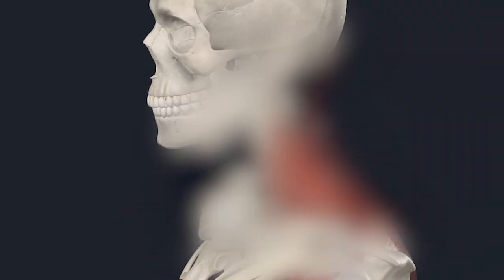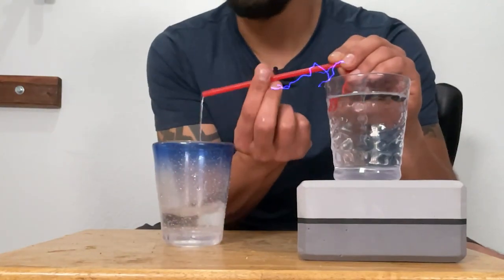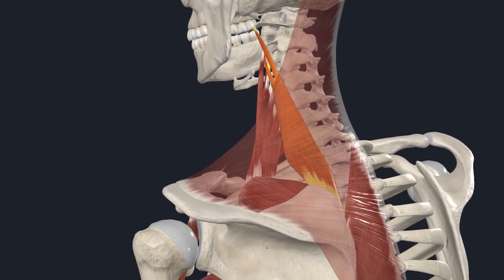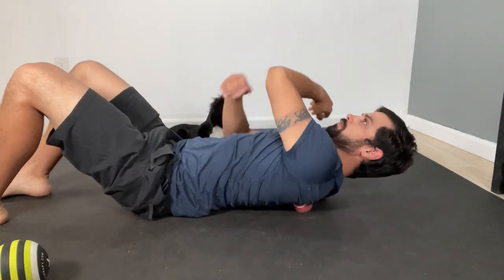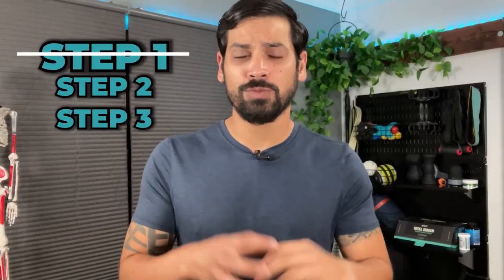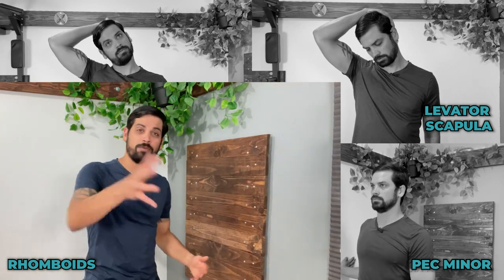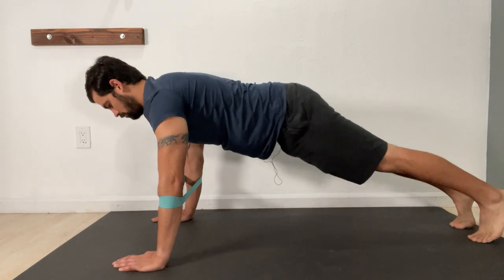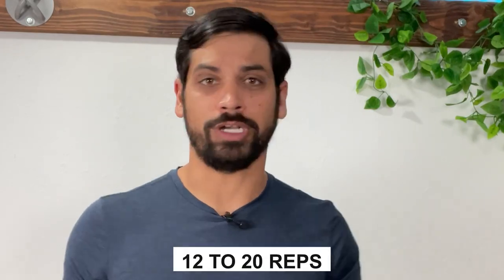The Hidden Cause Of Scapular Winging | Fix It In 3 Steps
Join the Waitlist for the TOS Challenge 2.0 and get a free bonus worth $99 when you sign up
Scapular winging is a common condition that can cause pain, discomfort, and limited mobility in the shoulders and upper back. In this video, we'll explore the hidden cause of scapular winging and show you how to fix it in just 3 easy steps. Whether you're an athlete, weightlifter, or just looking to improve your posture, this video is a must-watch.

I believe the human body is the perfect machine, capable of taking us well past our lifetime.

But I also believe its our modern environment that breaks down our bodies and gives us chronic pain before we get to truly appreciate them.

That's why Train and Massage was created; To help you relieve your pain, improve your mobility, and get stronger all on your own.